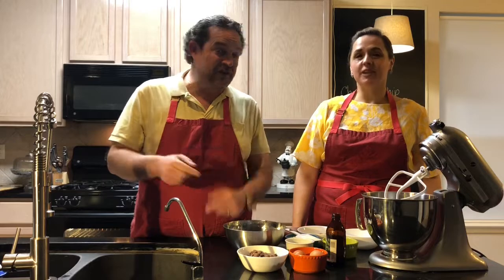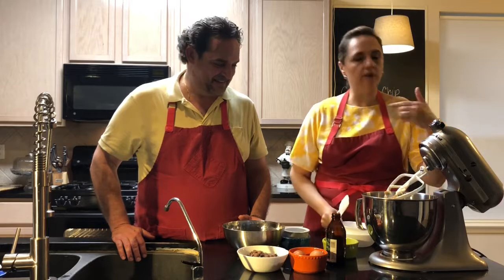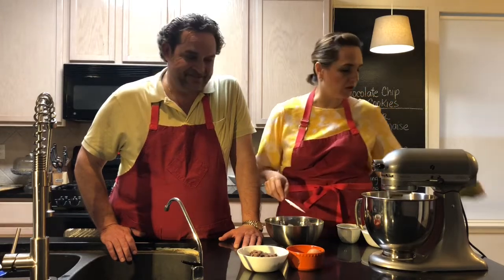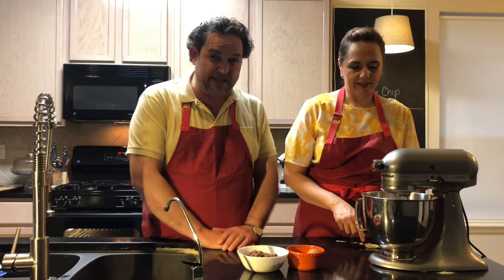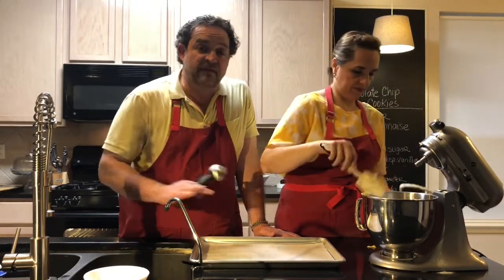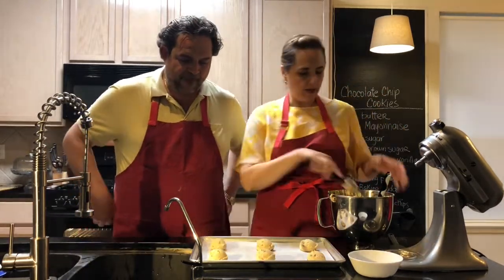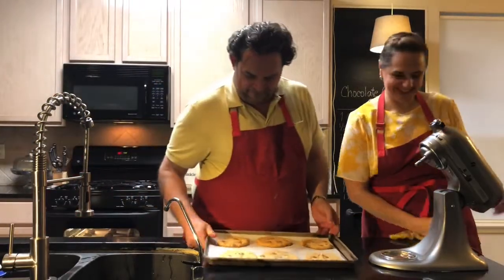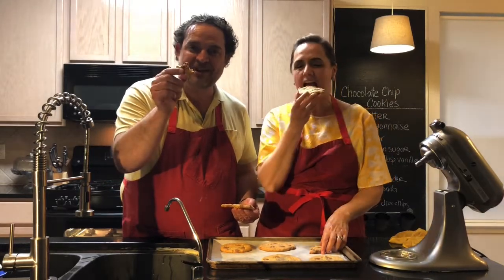Special Chocolate Chip Cookie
Perfectly Chewy Chocolate Chip Cookie
Ingredients
1 Cup Unsalted Butter
1/2 Cup Mayonnaise
1 1/4 Cup Granulated Sugar
1 1/4 Cup Brown Sugar
2 eggs
1 teaspoon Vanilla Extract
3 3/4 Cup All Purpose Flour
1 teaspoon Baking Powder
1 teaspoon Baking Soda
1 teaspoon Salt
2 Cups Chocolate Chips
Procedure
Cream lightly butter, mayonnaise and sugar, add eggs one by one, scrape sides of bowl and add vanilla. Add dry ingredients and mix until everything comes together. Scrape sides of bowl and let cool on refrigerator for 15-20 minutes.
Use 2oz scooper to scoop cookies on a baking pan with parchment paper (6 pieces per pan)
Bake at 350oF for 12-15 min. Cool down.
Nacho & Susana